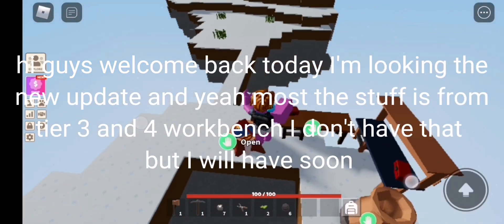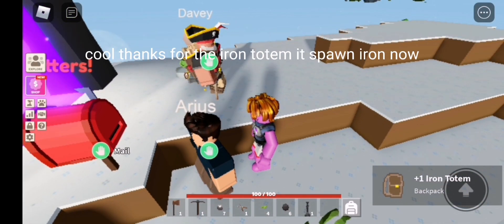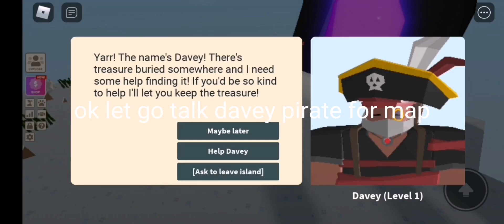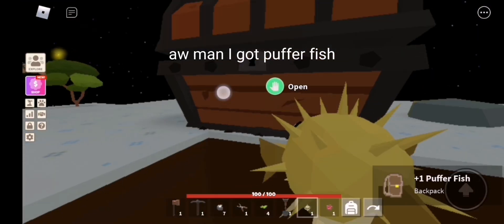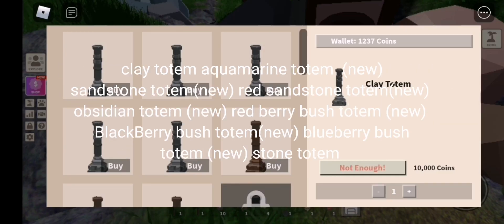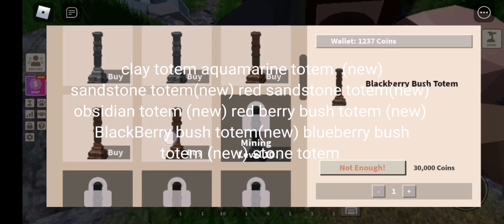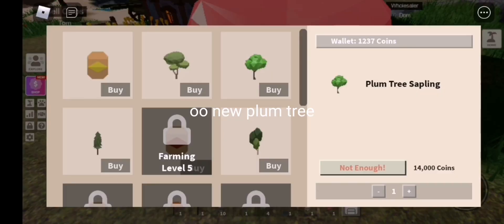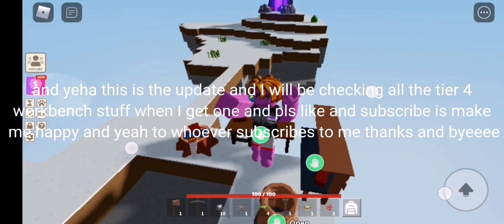checking out islands new update